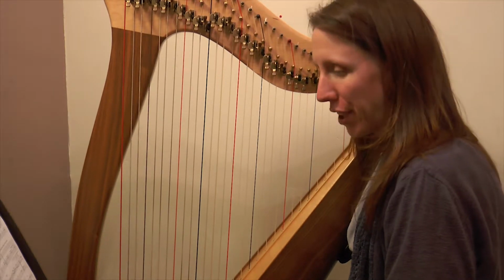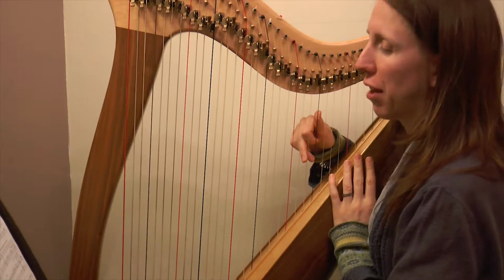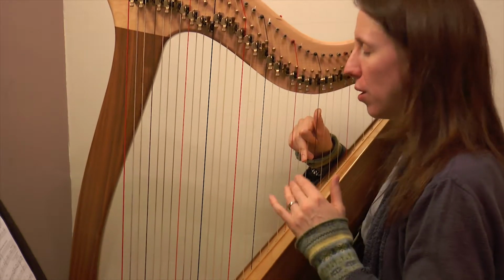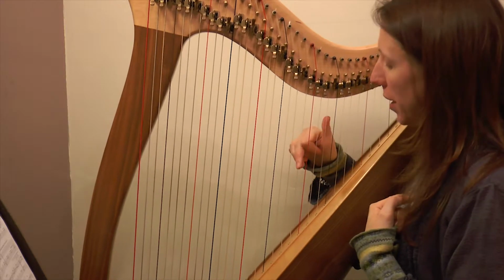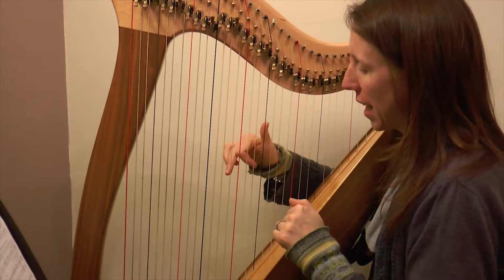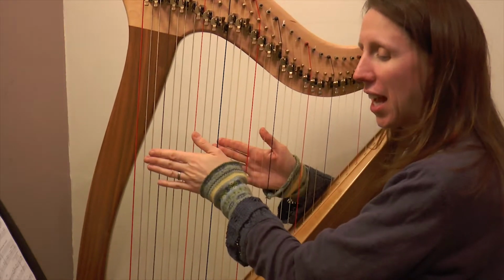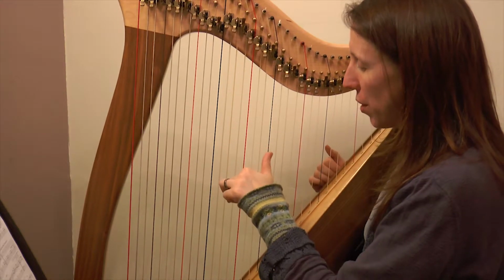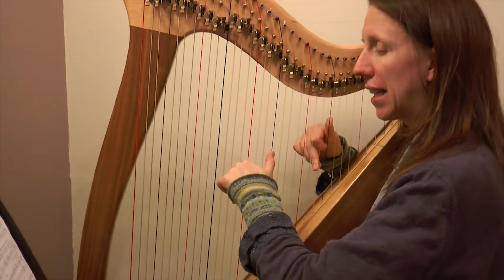JaNEWary Challenge Day 10 - Playalong and Support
Play along to today's learning at different speeds, followed by today's learning with further technical support.  If you want a slower, steadier approach to learning the music in this challenge, this is the video to watch.
We are learning Wendy Stewart's Armenian Duduk Melody and Israeli Song Ma Navu.  You will need B flats, and one accidental E flat, just above middle C.  Your tutor is Mary Dunsford, on behalf of Harps North West.